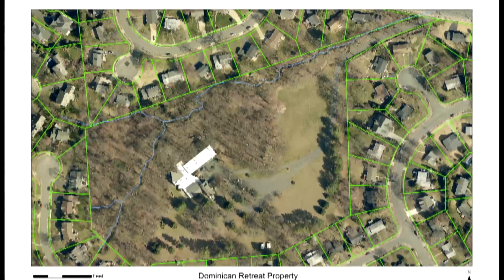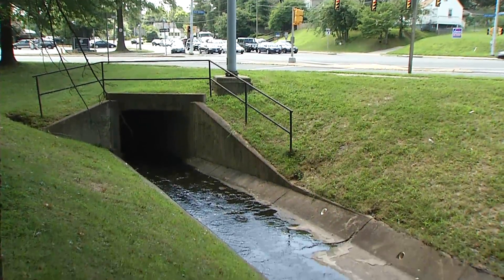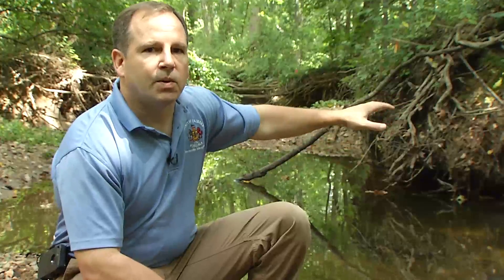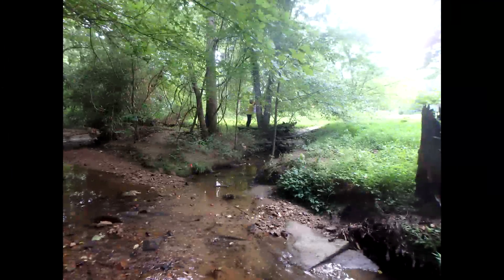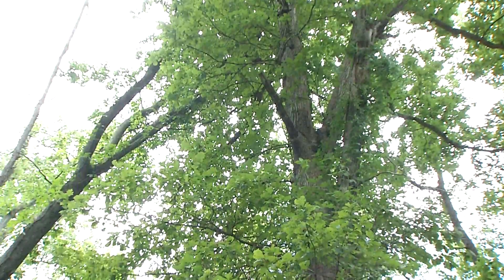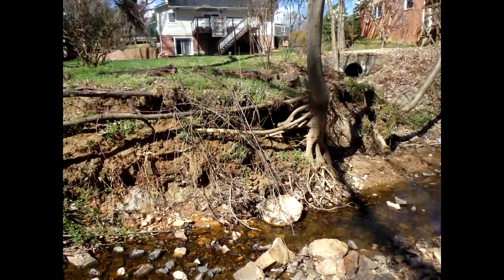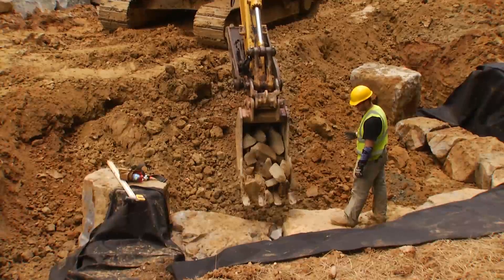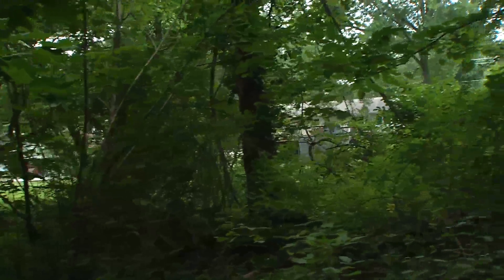Dead Run Stream Restoration in McLean Central Park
The Dead Run project will restore 2,300 linear feet of the stream within McLean Central Park and Dead Run Stream Valley Park between Old Dominion Road and Churchill Road. Project goals include: reduce flooding; stabilize the stream banks; protect property; reduce erosion; and reduce tree loss.